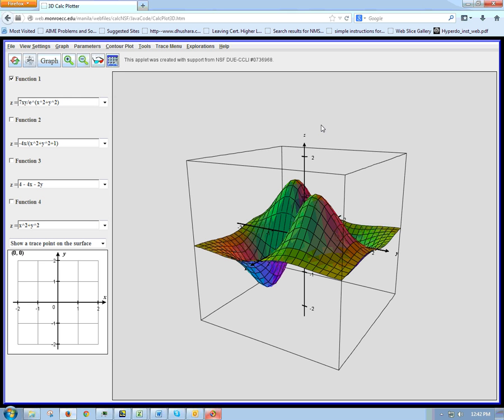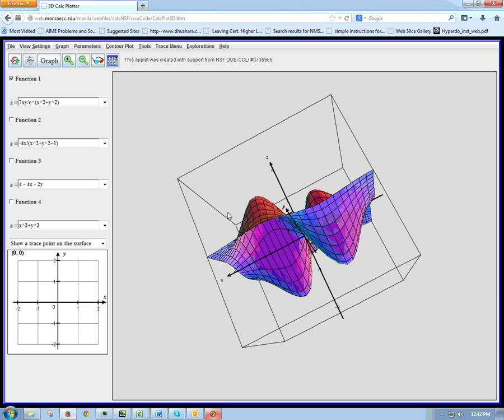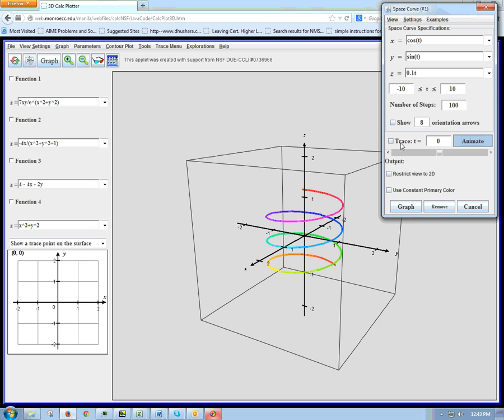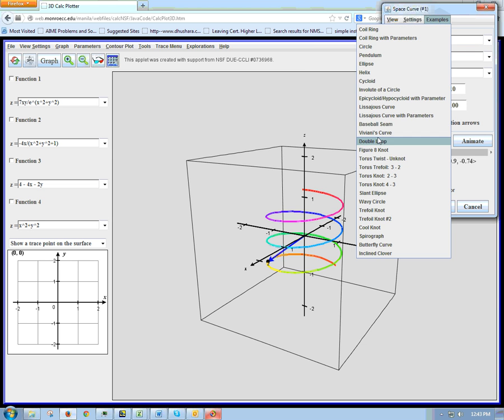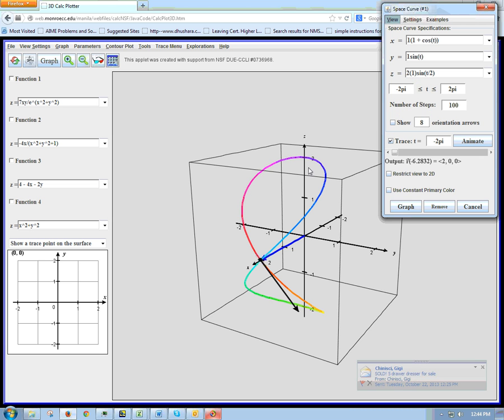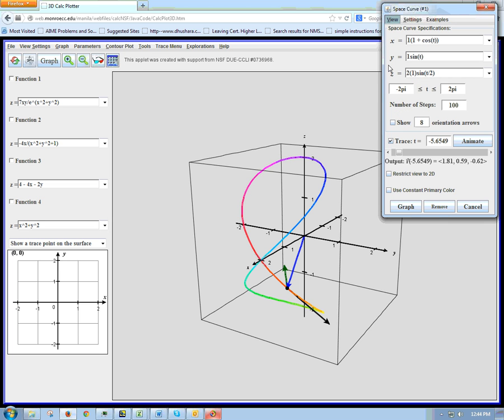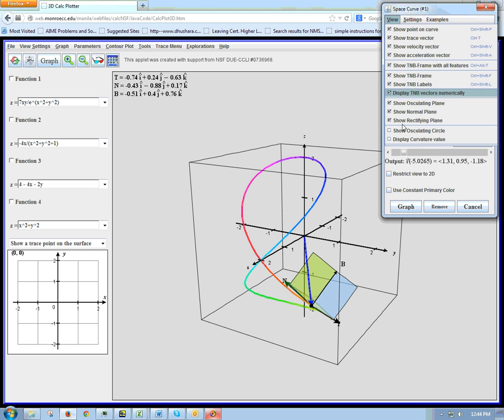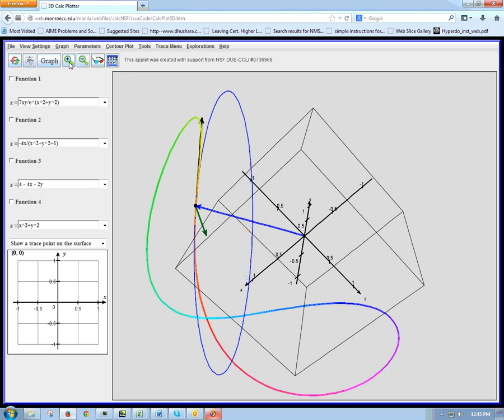Calc Plot 3d Demo 1